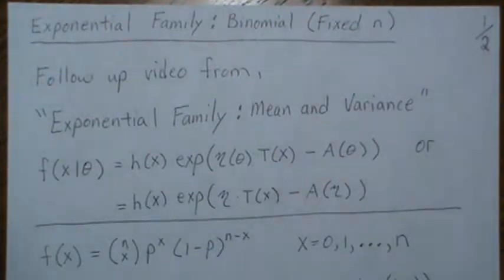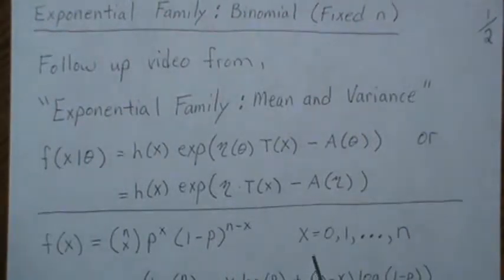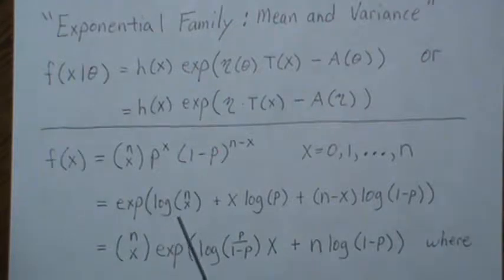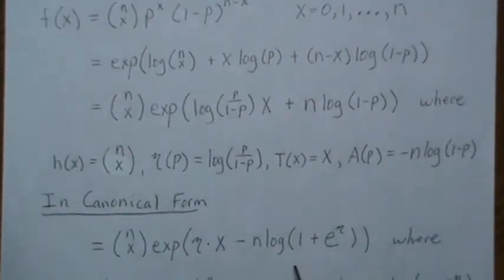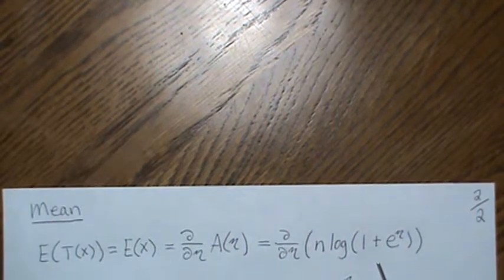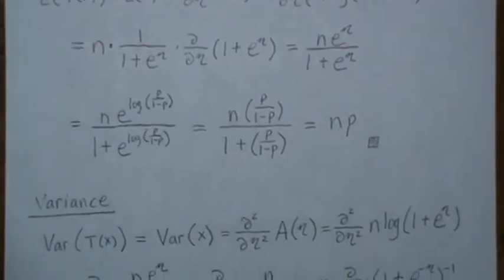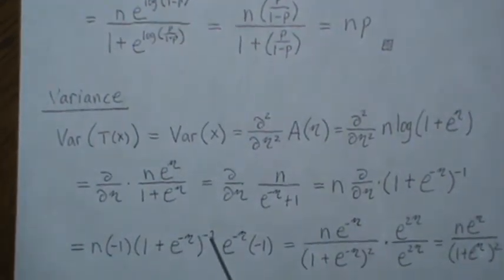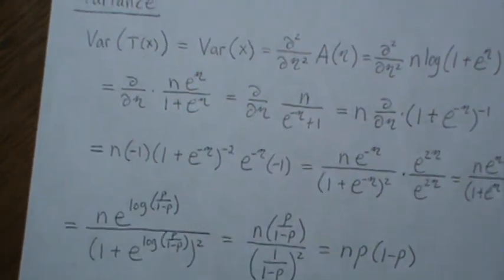Exponential Family: Binomial Distribution (fixed n)